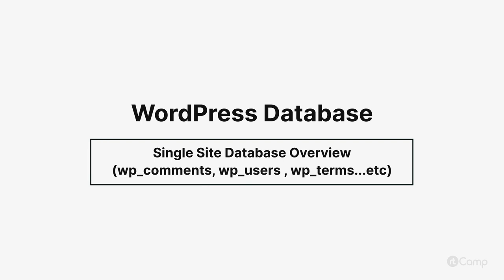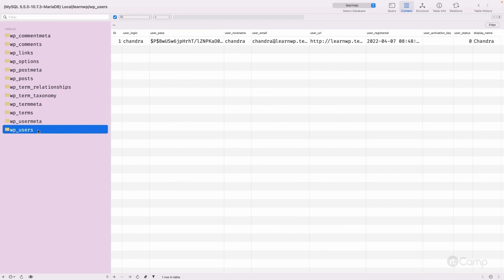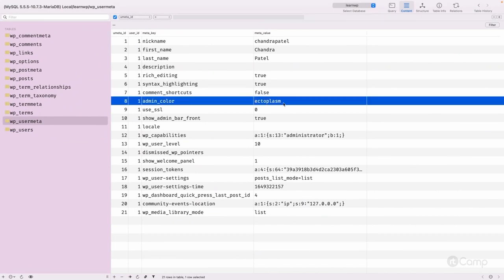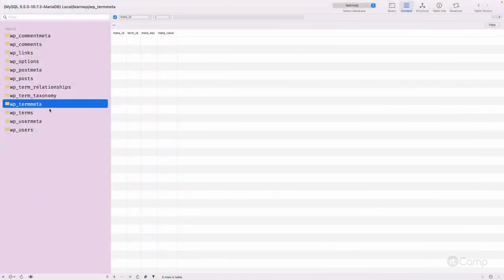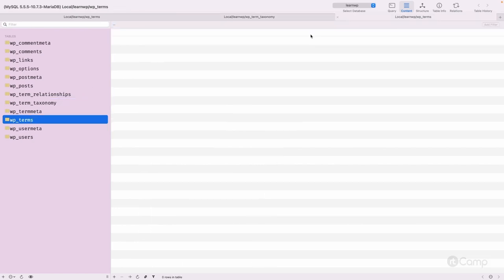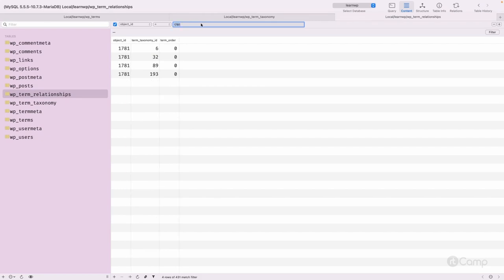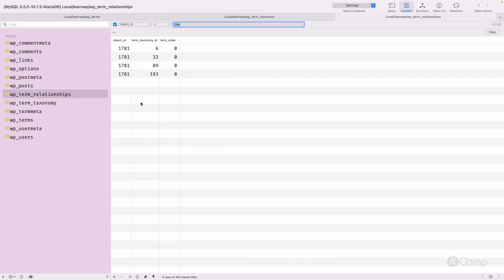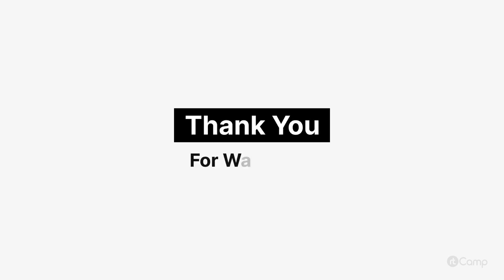WordPress Database Schema- Single Site Database Overview (wp_comments, wp_users, wp_terms...etc.)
These videos are part of a curated course. For additional context and a better learning experience, we recommend going through the course